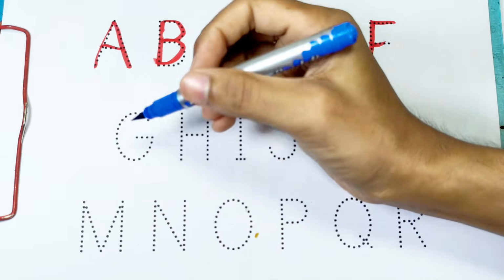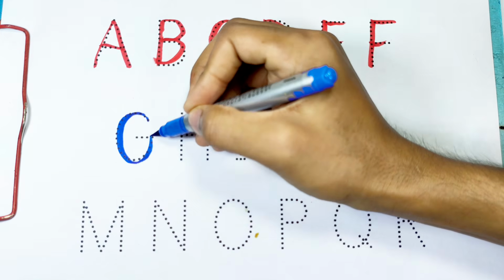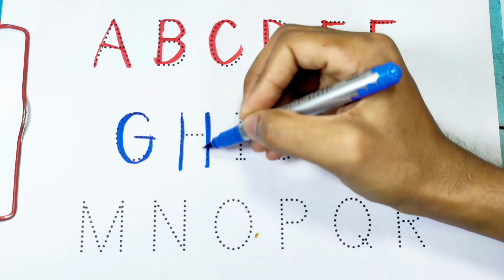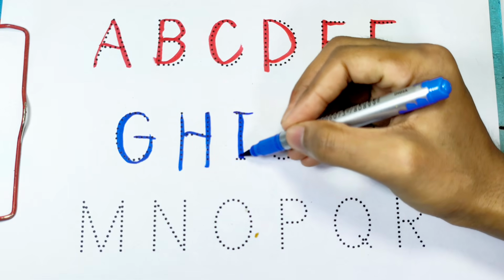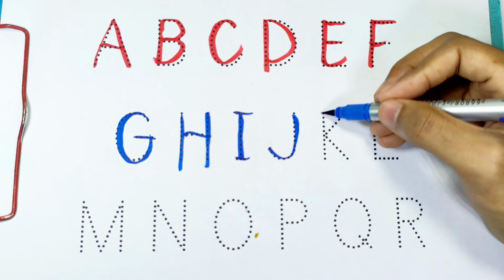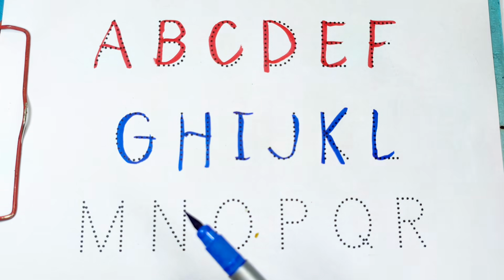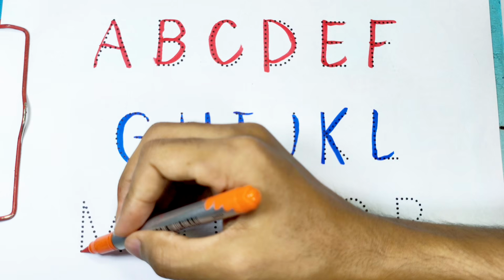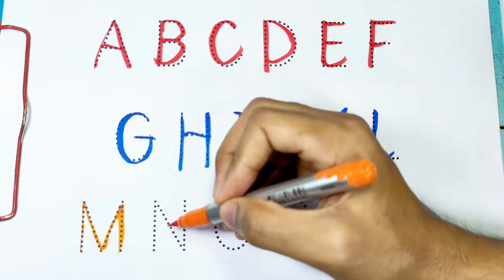Learn to Draw the Alphabet A-Z: Easy & Fun for Beginners! Writing Capital letters Alphabet